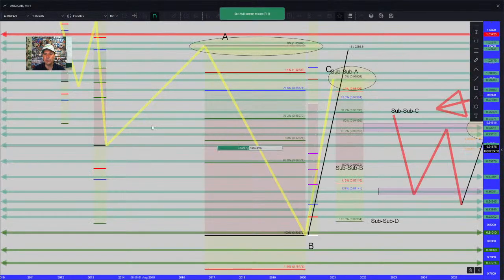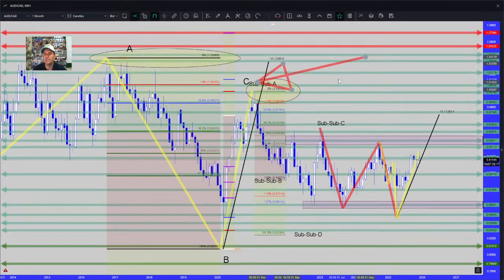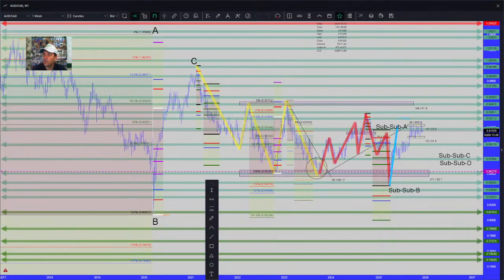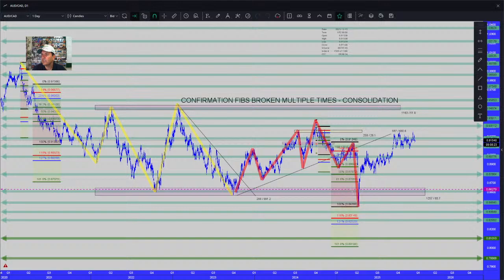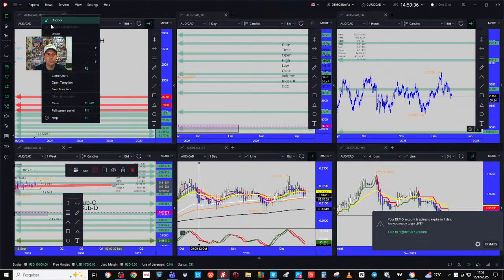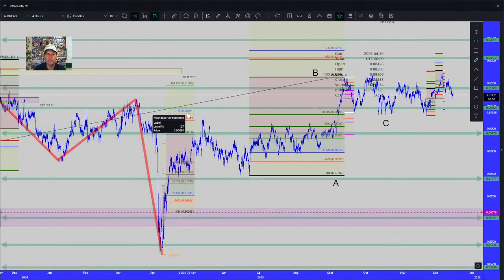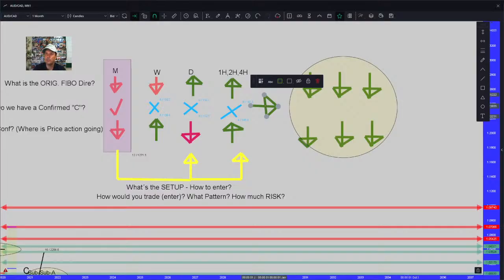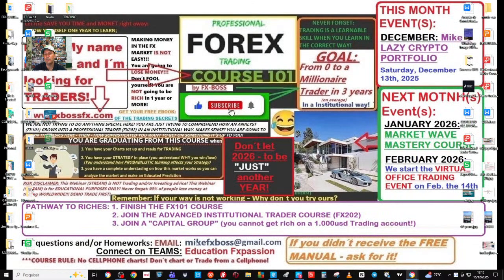INSTITUTIONAL FOREX COURSE 101 - LESSON 57 - How to TRADE the 3 Fibonaccis - PART - 1!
Join the Founder & CEO of KOSTA CAPITAL Mike in lesson nr.57 WHERE we are going to LEARN THE RULES on HOW TO TRADE THE 3 FIBONACCIs! It´s all about understanding ALIGNMENTS NOW! Fibonacci is a Trading Tool BUT also a TRADABLE PATTERN! Fibonacci has a Statistically Proven EDGE on the Daily Chart! Pen And Paper Ready!